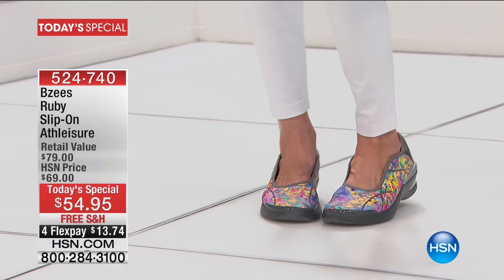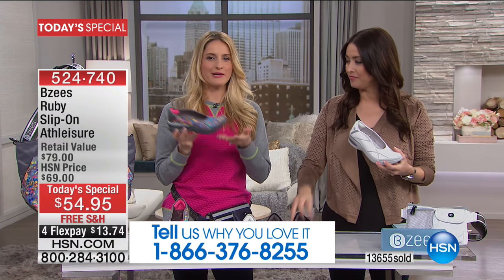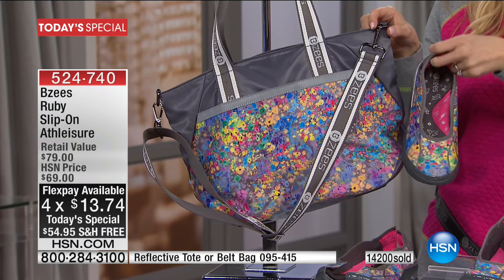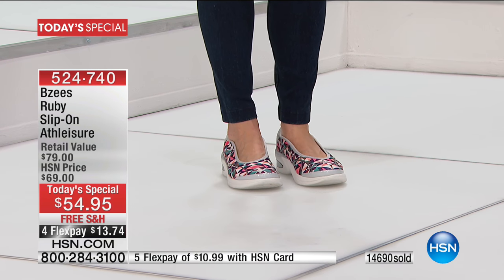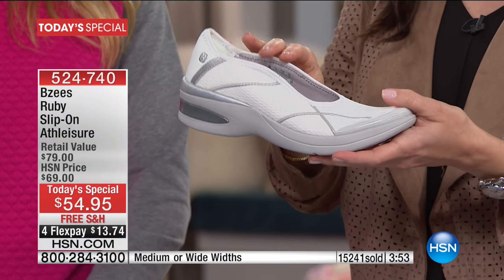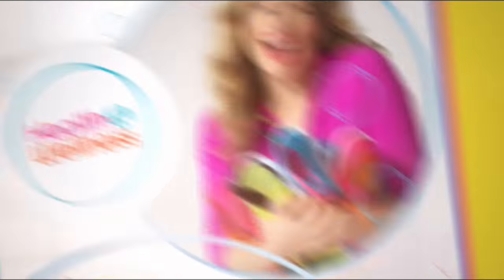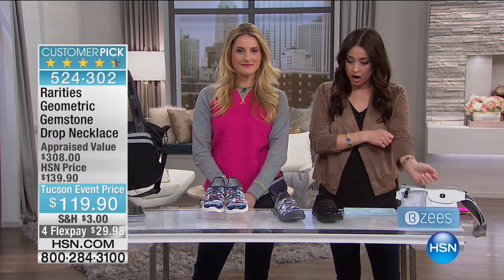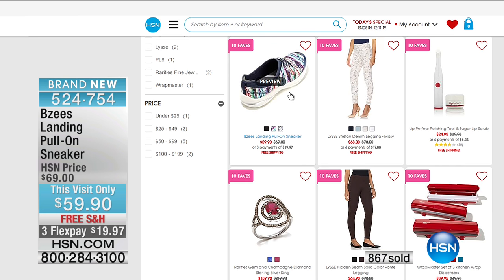HSN | Bzees Footwear 02.14.2017 - 11 AM